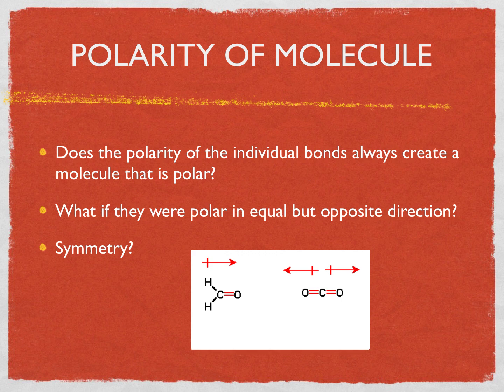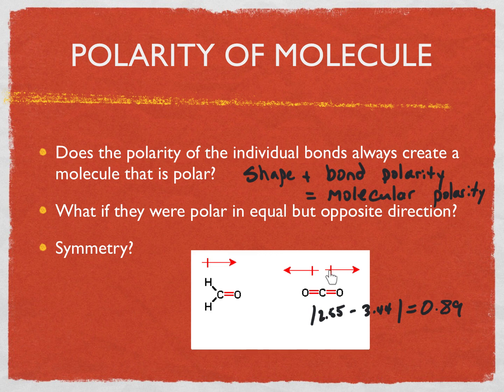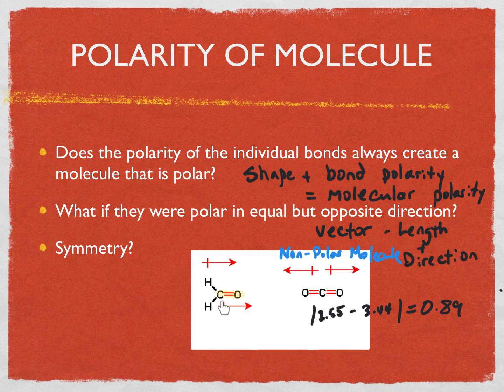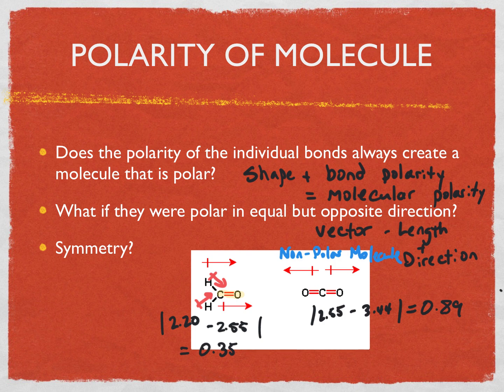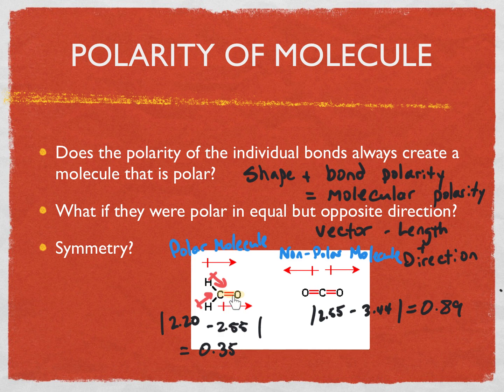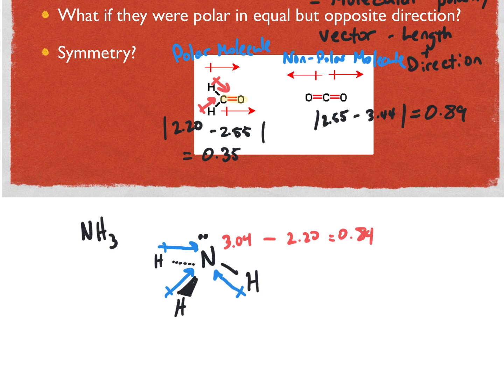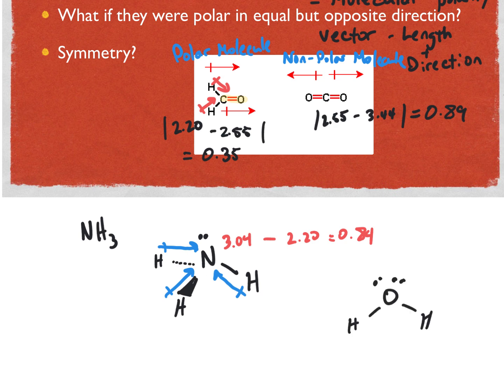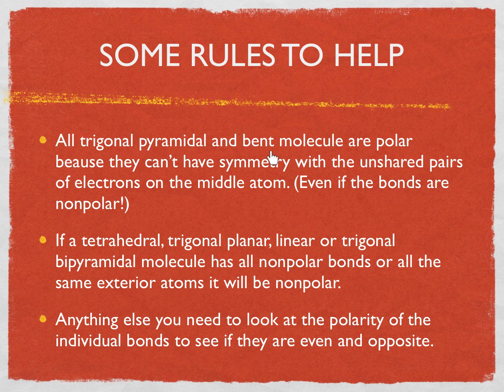HC Video Lesson 04.06 - Molecular Polarity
This video discusses the concept of molecular polarity and how to use the shape of a molecule and its bond polarity to predict the molecular polarity of a molecule.